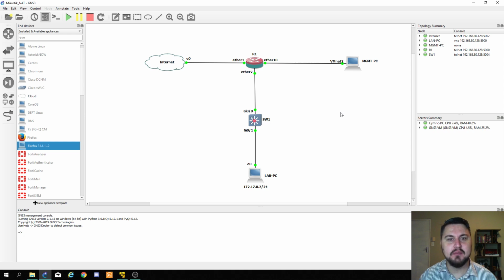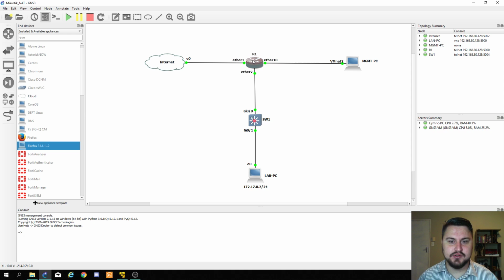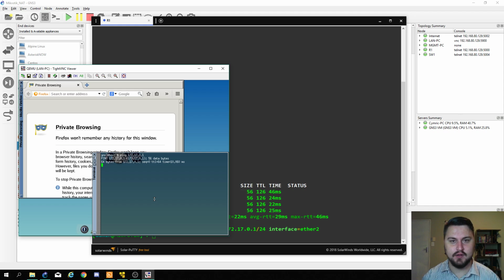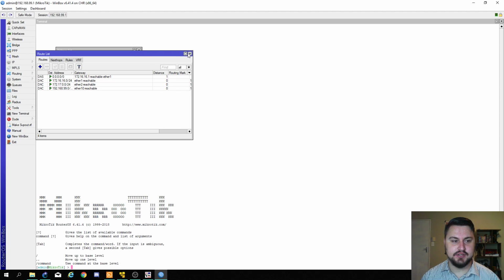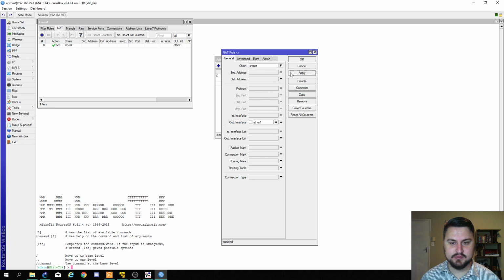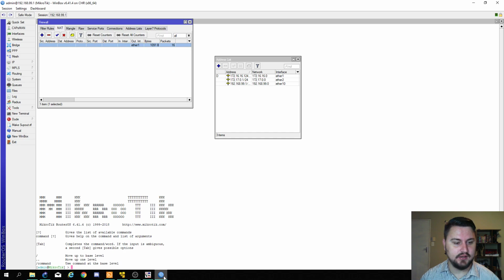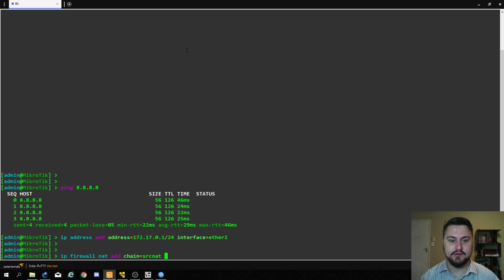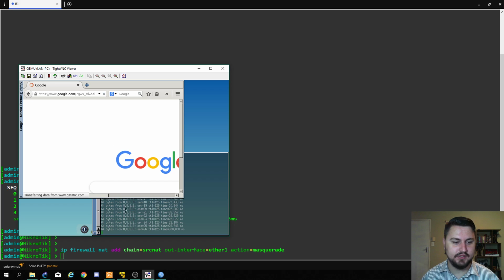MikroTik - Adding a NAT rule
This video will briefly touch on what a NAT rule is and how to configure a NAT rule on a Mikrotik router using winbox as well as the CLI. We will also test in real-time what happens when we create a NAT rule using GNS3.